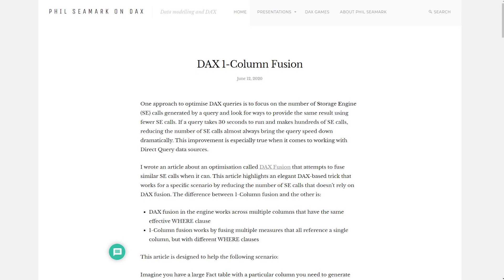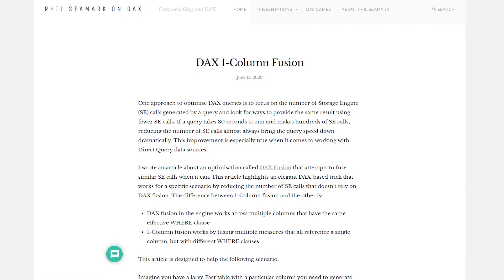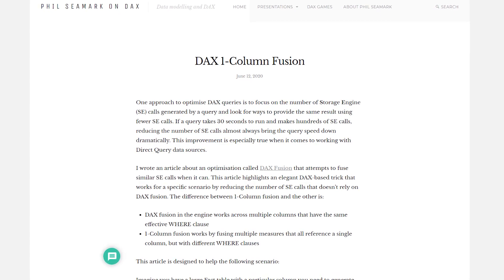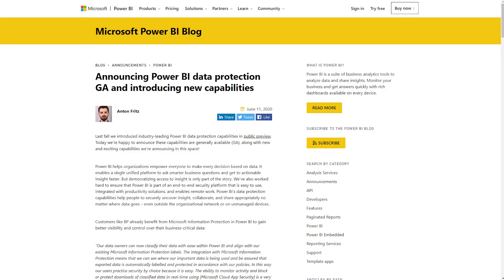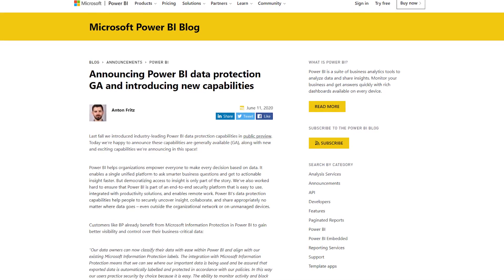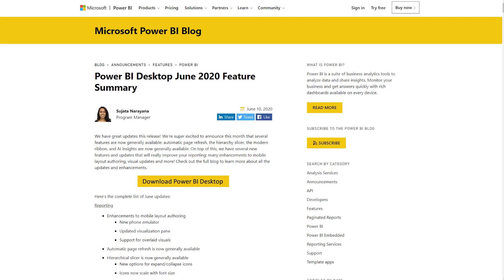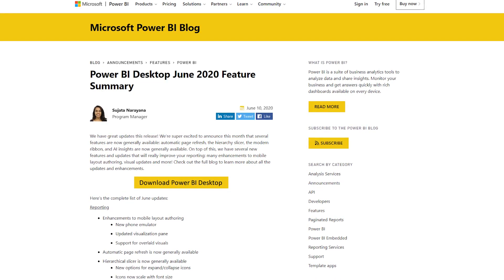Power BI updates, DAX Fusion, and data driven subscriptions (Roundup | June 15, 2020)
The theme you’ve been waiting for – Dark mode comes to the Power BI iOS app

Announcing Power BI data protection GA and introducing new capabilities

Paginated Reporting and Power BI: Why You Probably Need Both (@PowerPivotPro)

Sorting duplicated names in a level of a hierarchy with DAX (@FerrariAlberto)

Create stunning mobile reports with the updated mobile authoring in Power BI Desktop

On-premises data gateway June 2020 update is now available

Intro: (0:00)
DAX 1-Column Fusion: (0:20)
Data Driven Subscriptions: (1:25)
Dark mode: (2:43)
Data Protection updates: (3:16)
Power BI Desktop: (4:06)
What did you think?: (6:02)